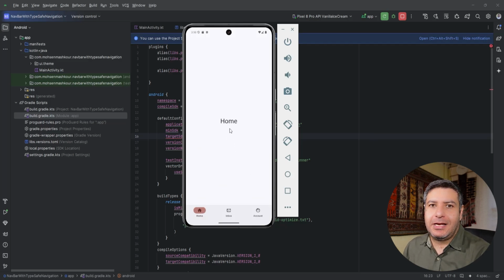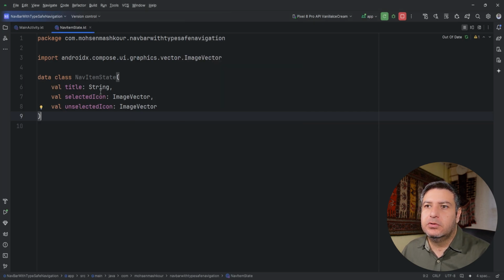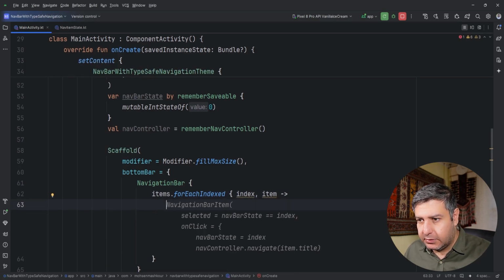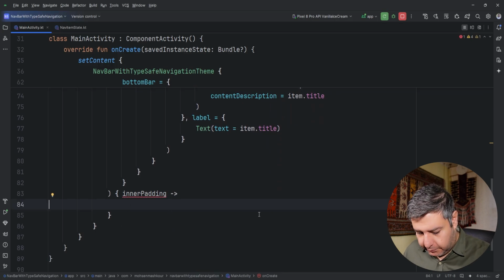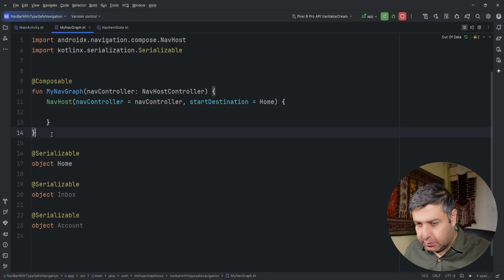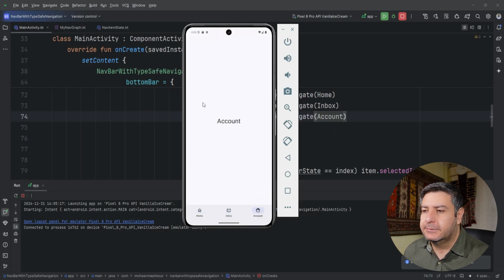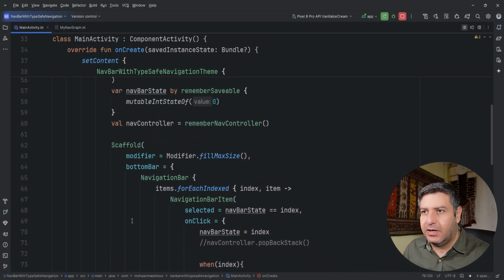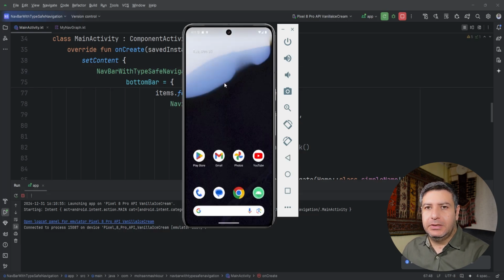🚀 Master Jetpack Compose Navigation: Bottom Navigation & Screen Transitions Made Easy!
🔥 Learn how to implement bottom navigation in Jetpack Compose using type-safe navigation without string routes! In this tutorial, I'll show you how to connect your bottom navigation bar seamlessly to multiple screens using Jetpack Compose's Navigation Component.

✅ What You'll Learn:

Setting up a bottom navigation bar in Jetpack Compose
Navigating between screens using type-safe routes (no string-based navigation!)
Handling back navigation correctly to keep the UI state synced
Using @Serializable objects for navigation
Best practices for state management in Jetpack Compose
🚀 Perfect for beginners and advanced Android developers looking to master modern navigation patterns in Jetpack Compose!